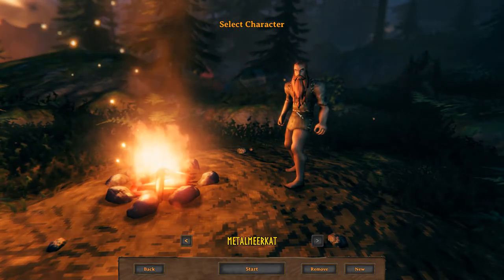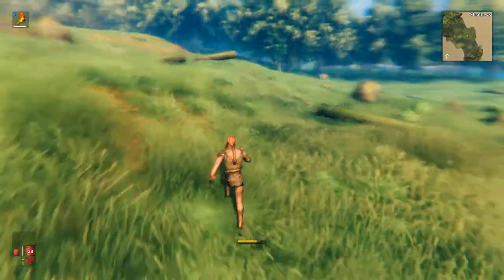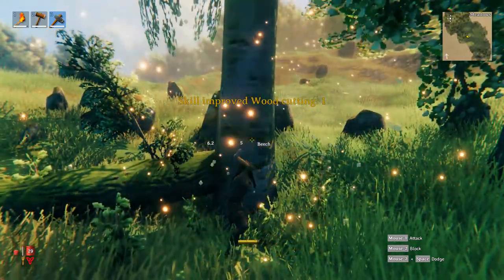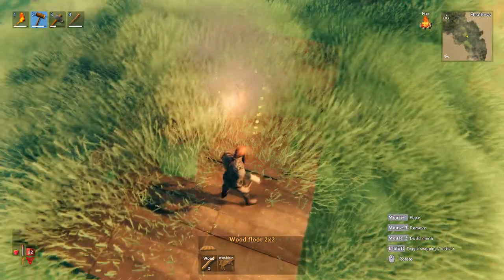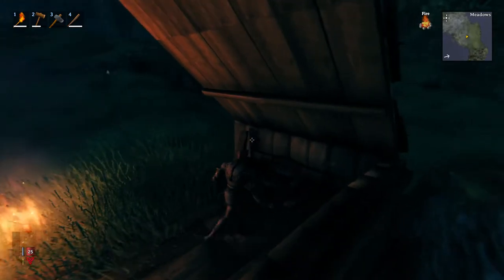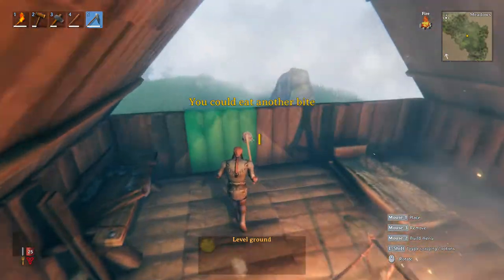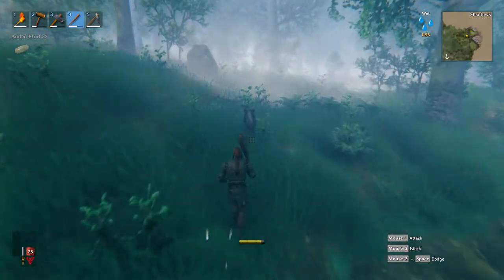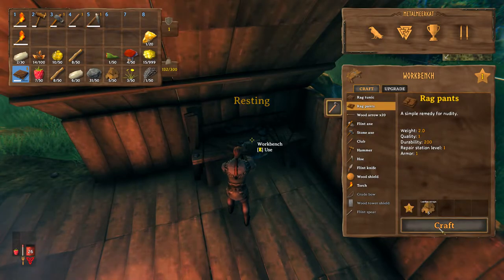Playing Valheim for the first time and having a blast!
A super cool game where you are a Viking trying to survive.